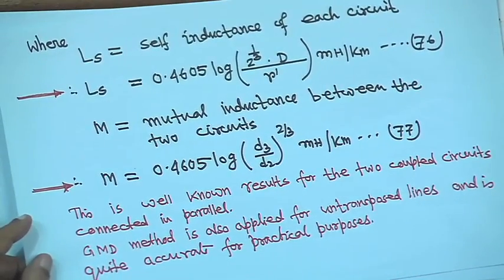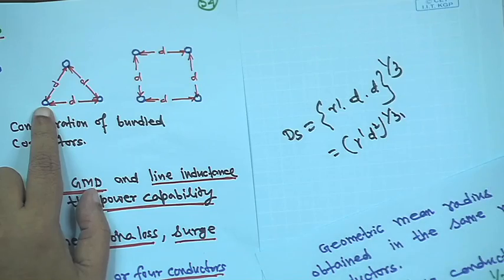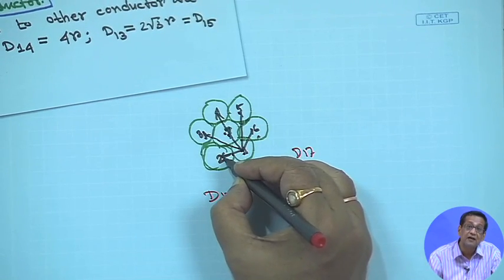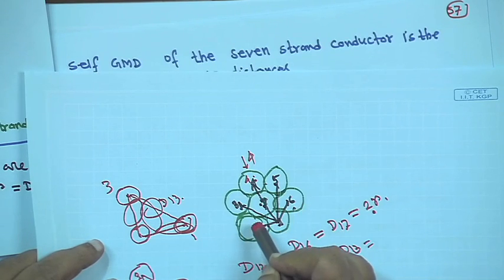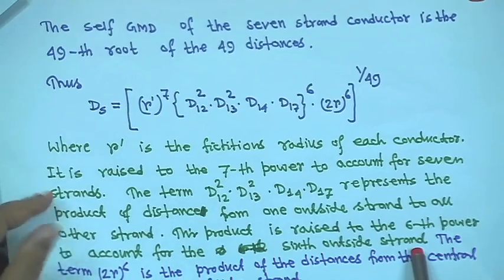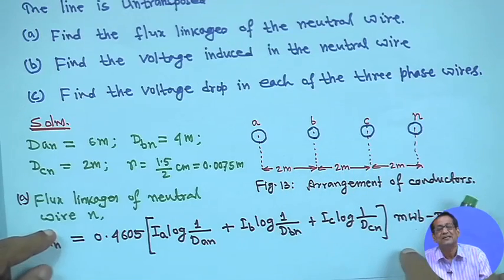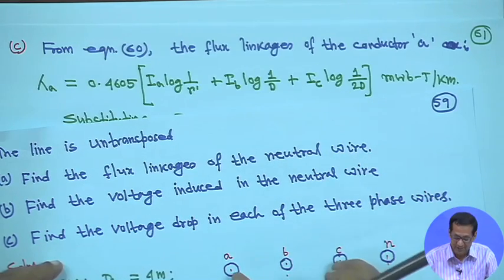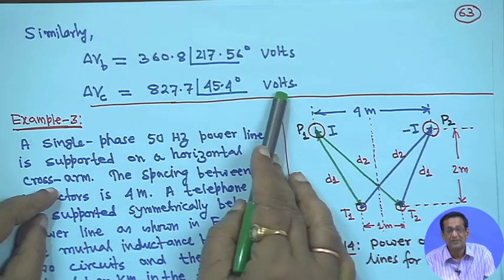Lecture 9 : Resistance and Inductance (Contd.)